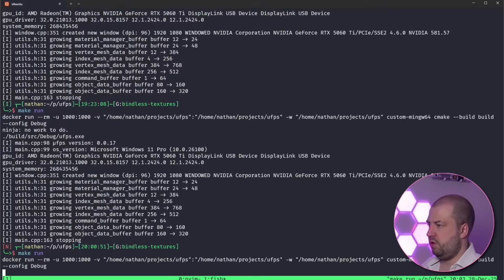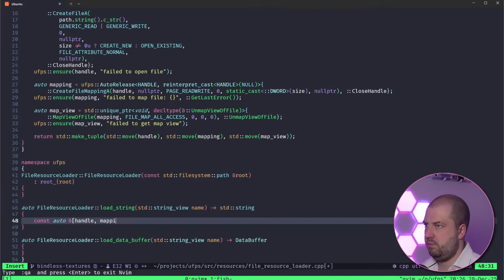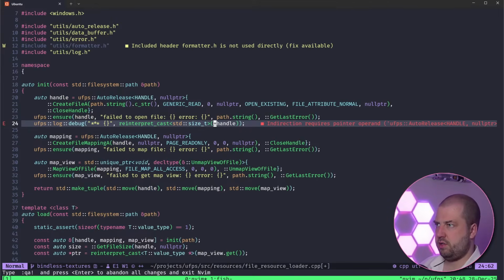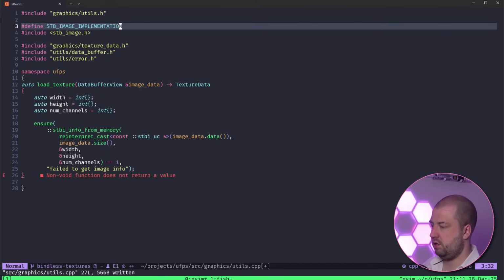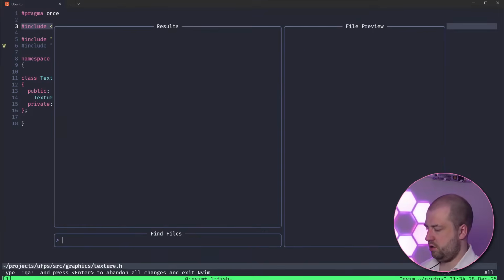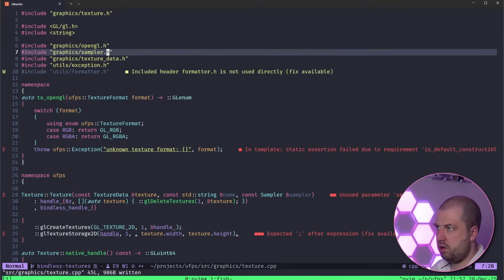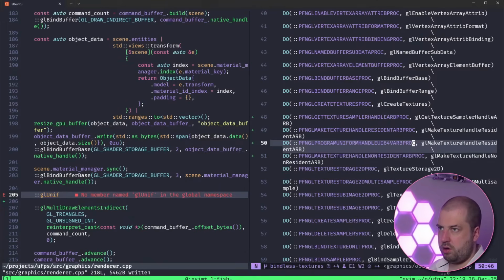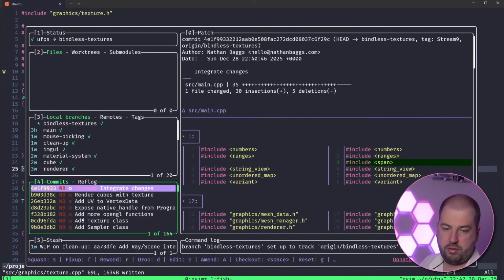FPS From Scratch (C++ & OpenGL) // Bindless Textures